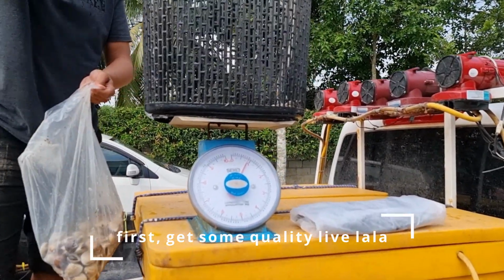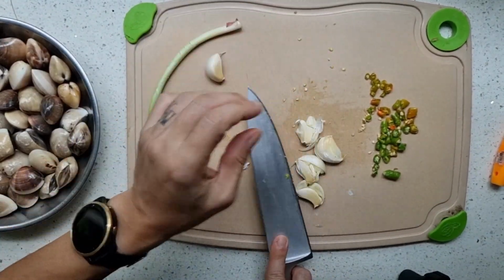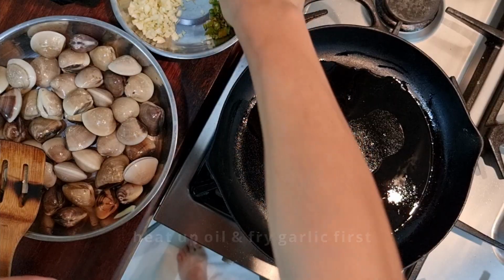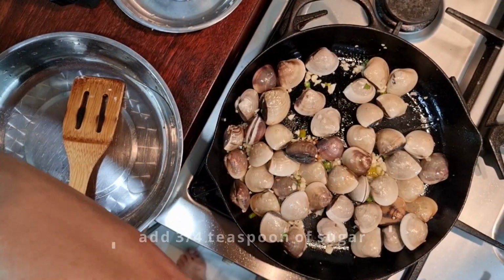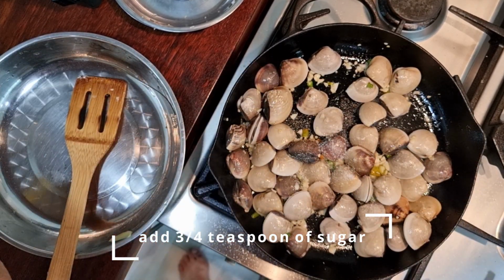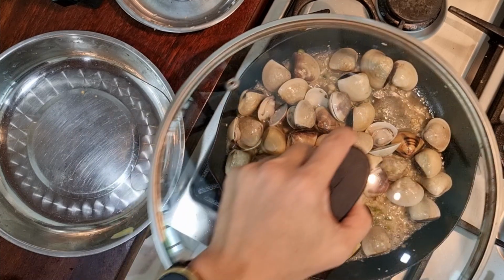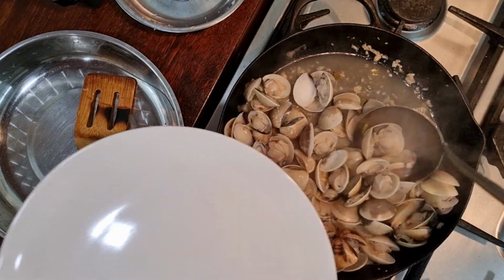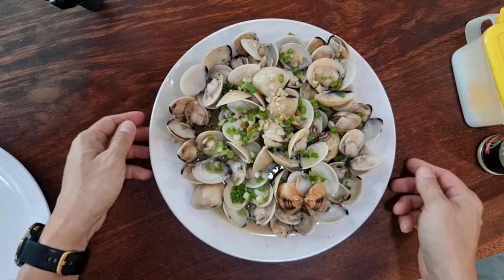Spicy Fried Lala with Cilipadi Recipe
A simple way to cook lala, all you need is cilipadi, garlic, and spring onion.